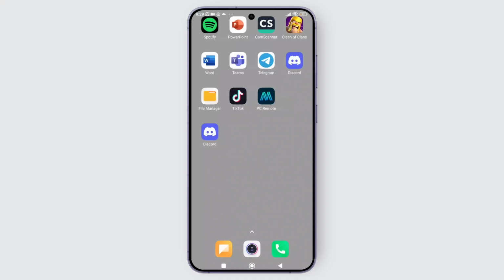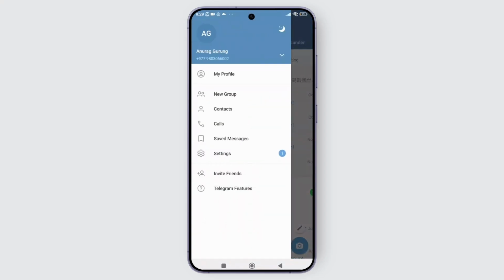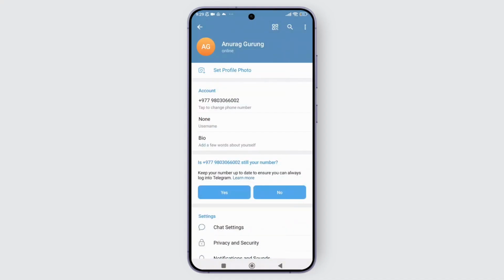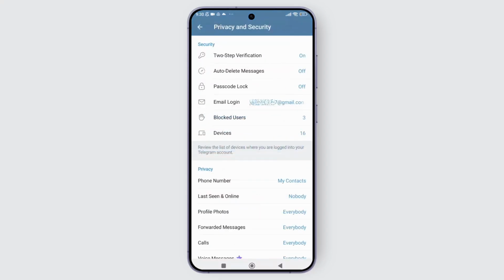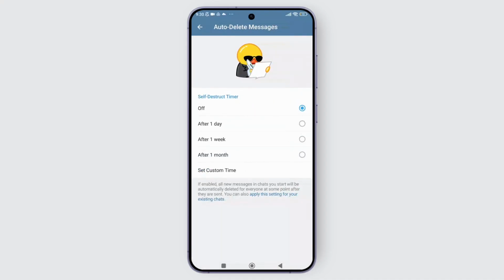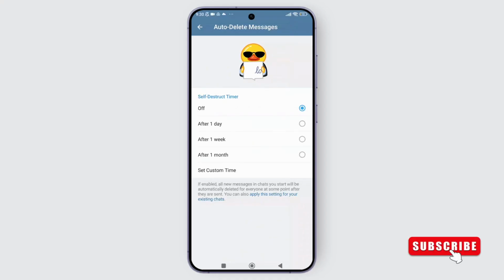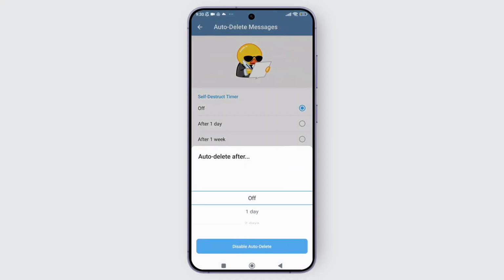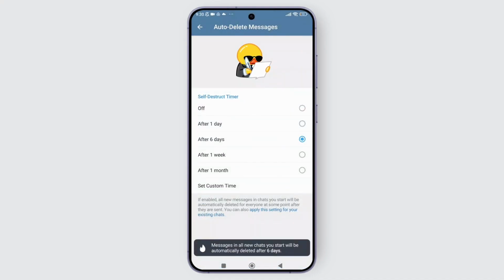How to Enable Auto Delete Messages in Telegram App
How to Enable Auto Delete Messages in Telegram App (2025)! Want to automatically delete your chats in Telegram for better privacy and cleaner conversations? This video will guide you through the steps on how to enable auto delete messages in the Telegram app quickly and easily. Whether you're asking, "How do I turn on auto delete in Telegram?" or need help finding the setting, this tutorial has you covered. Learn the steps to activate auto delete and keep your Telegram messages private. Watch now to see how you can enable auto delete messages in Telegram today!

Timestamps:

00:00 How to Enable Auto Delete Messages in Telegram App
00:10 How Do I Turn On Auto Delete in Telegram?